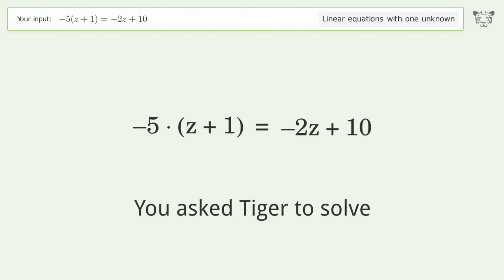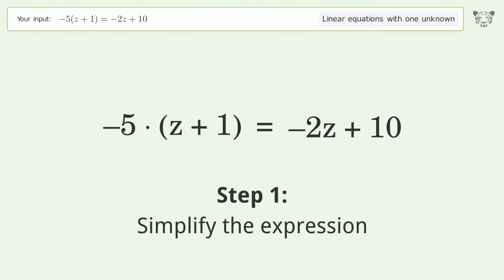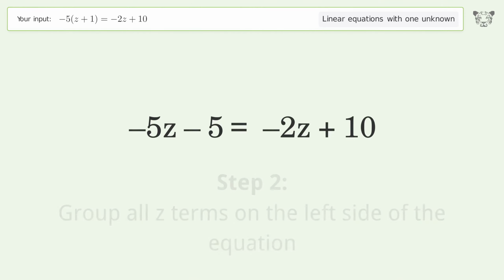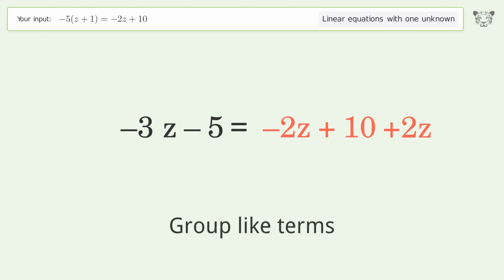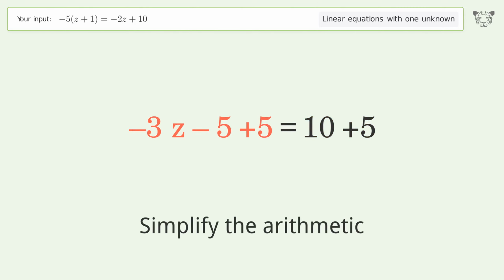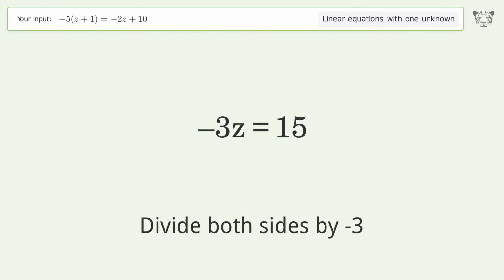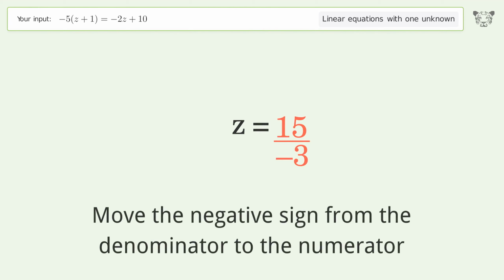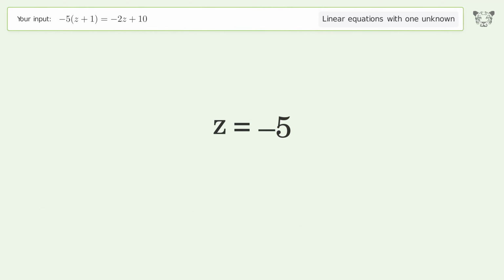Linear equation with one unknown: Solve -5(z+1)=-2z+10 step-by-step solution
Solving -5(z+1)=-2z+10 using the linear equation with one unknown solver

for a step-by-step and more tips and tricks for dealing with linear equations with one unknown.